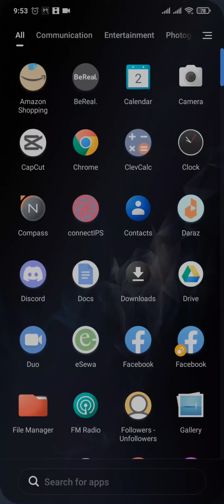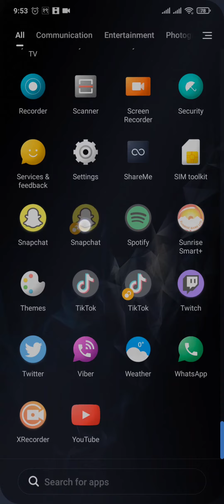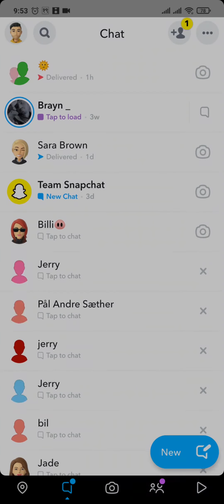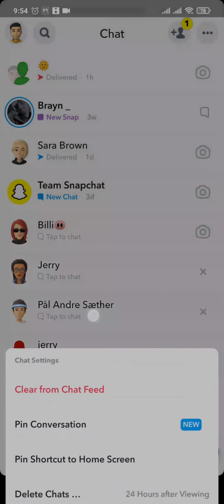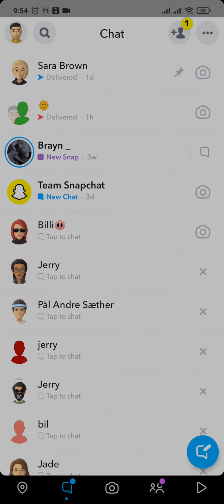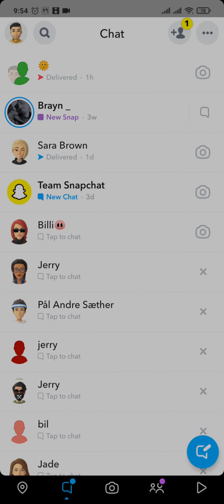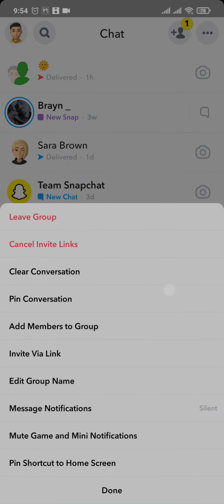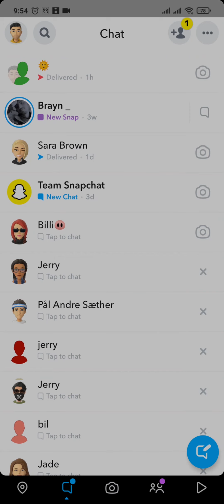How To Unpin Someone On Snapchat (2023)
Learn how to unpin someone on Snapchat.

Do you wish to unpin someone on Snapchat and remove it from top of your screen? Here is how you can do so. This video will guide you with  visual steps to provide you clear instructions. Make sure to watch the video until the end for better assistance.

In order to unpin someone on snapchat, Open your snapchat account on your device.
- Click the Chat icon at the bottom of the page in the Snapchat app.
- Find the conversation you wish to unpin.
- Tap and hold on the chat and pop-up menu will appear
- Click on Chat Settings.
- Toggle Conversation Unpin.